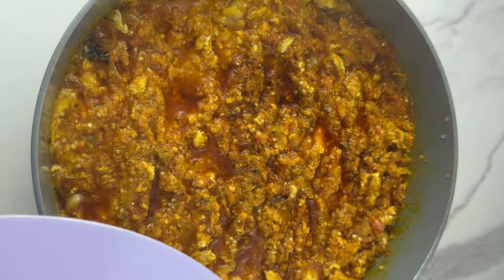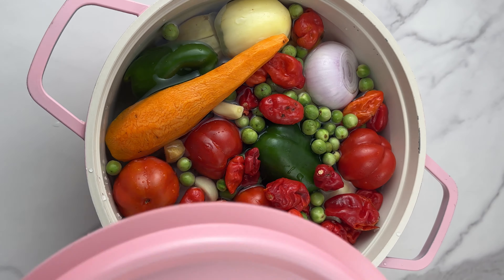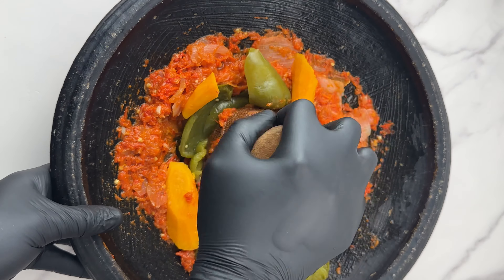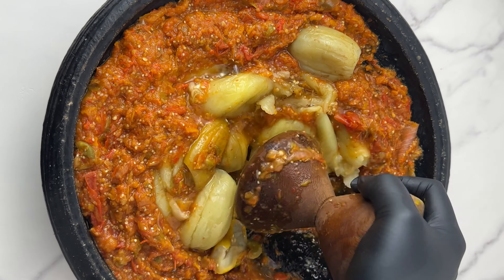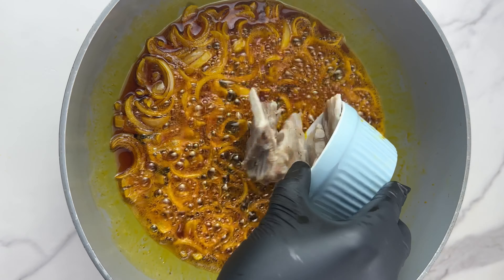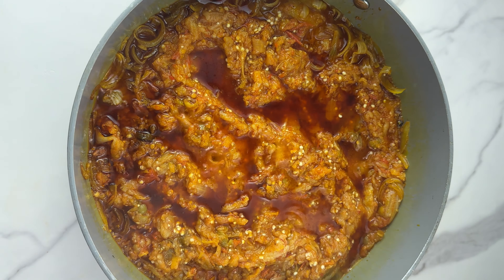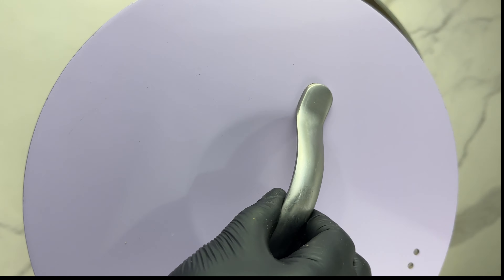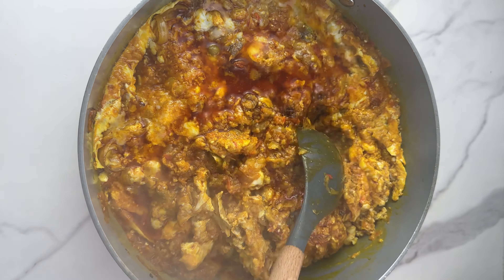GARDEN EGGS STEW RECIPE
INGREDIENTS

GRINDED MIX
10 GARDEN EGGS
5/6 TOMATOES
2 ONIONS
2 BELL PEPPERS
1 CARROT
RED PEPPER
GINGER AND GARLIC
TURKEY BERRIES

OTHER INGREDIENTS
PALM OIL
MONONE
TWO SLICED ONIONS
SMOKED MACKEREL
4/5 WHISKED EGGS
TOLOBEEF

SEASONING
MAGGIE CUBE
EGYE AWARE3